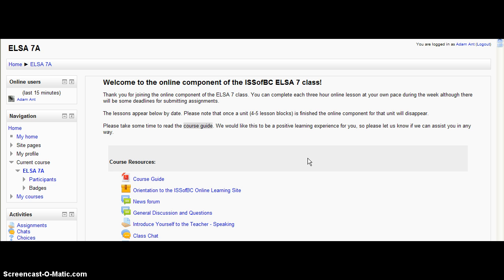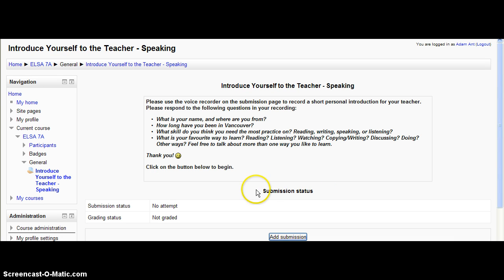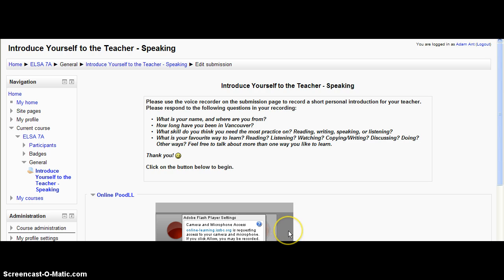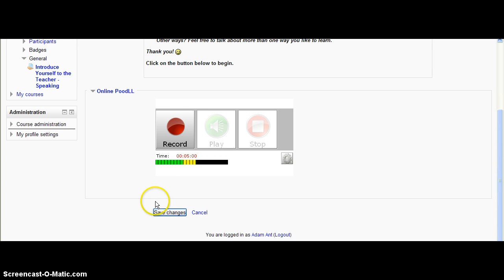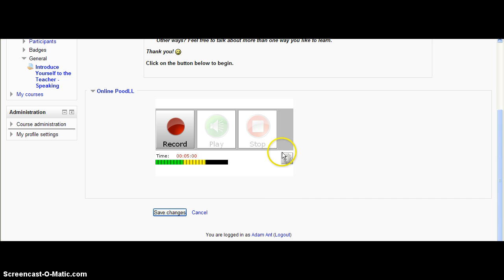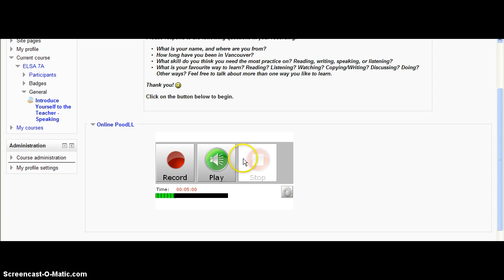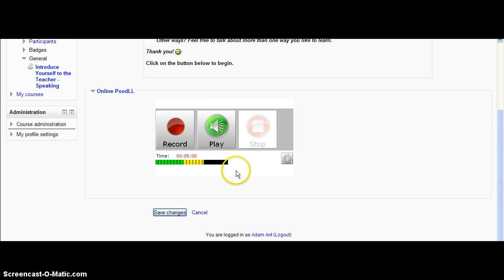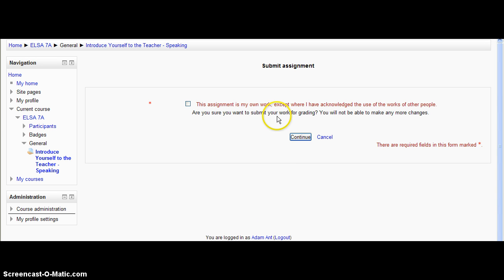Using the Online PoodLL in Moodle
This video will show you how to record your voice with the Online PoodLL in the Moodle.